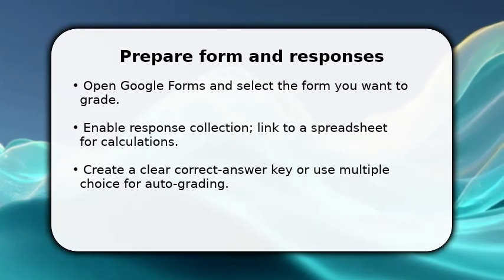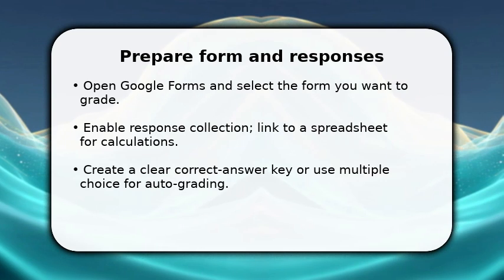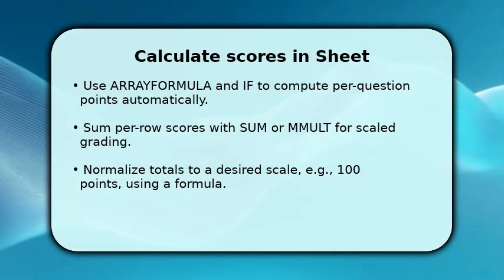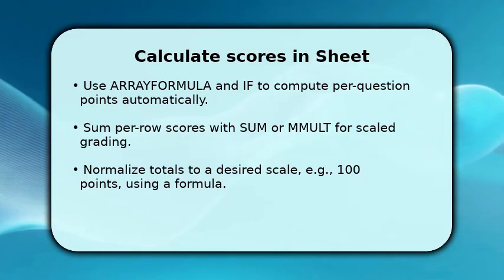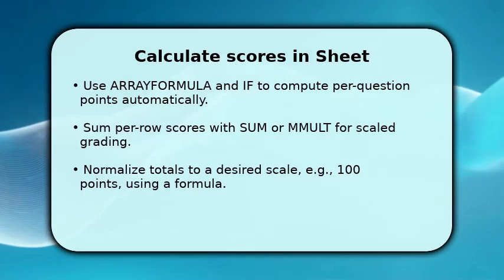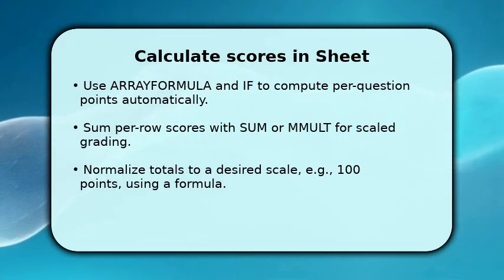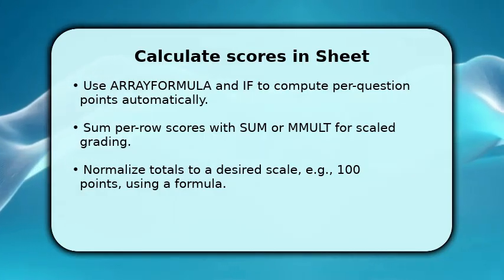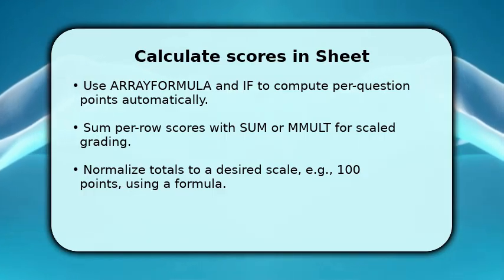How to Create Google Form View Score - Easy Guide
Discover the straightforward process of creating a view score for your Google Form. This video tutorial guides you through each step, ensuring that even beginners can easily track and analyze responses.